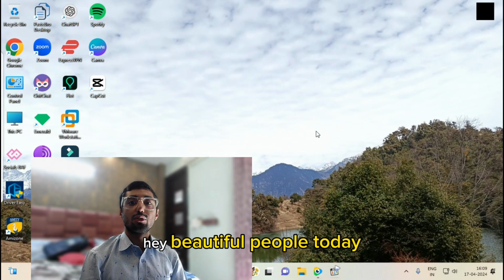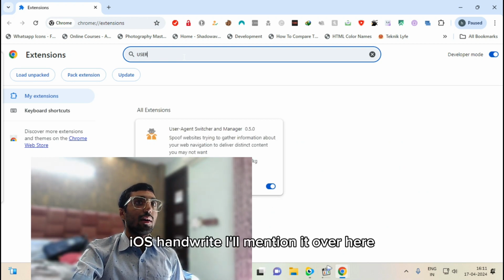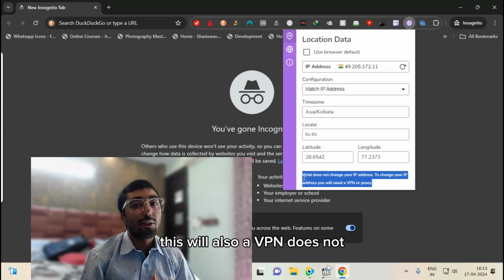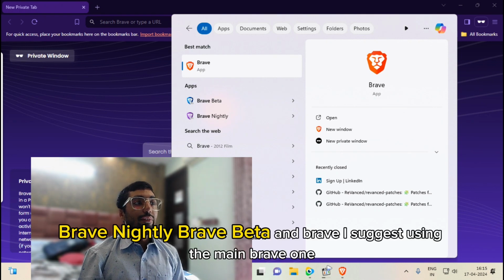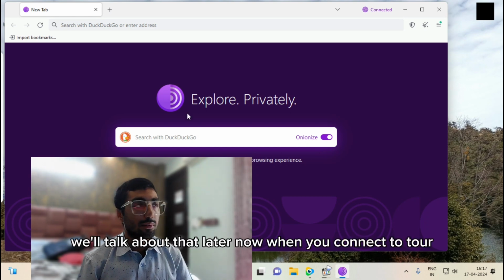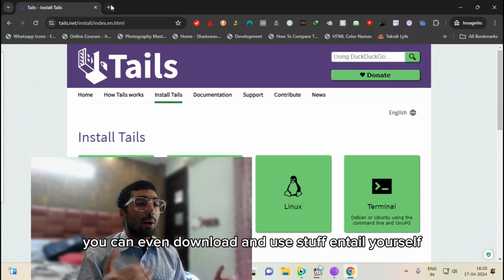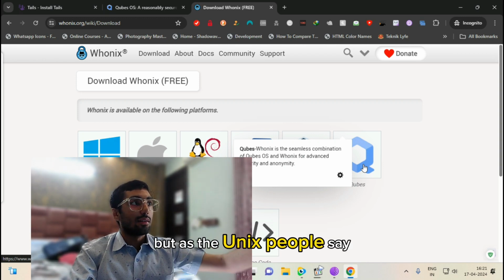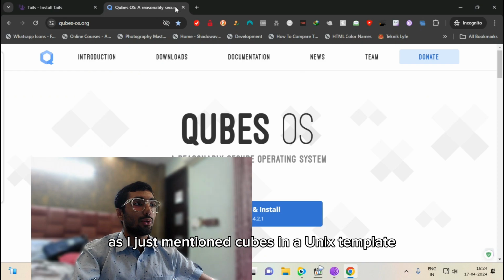How to Achieve Maximum Online Privacy & Security!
In this video, I am gonna be showing you guys some really good privacy enhanced browsers, and their pros and cons and we are also gonna discuss some tools for ultimate privacy and security. I hope you guys enjoy!